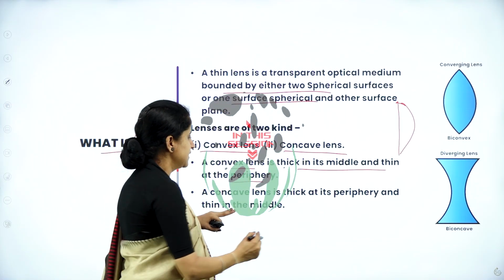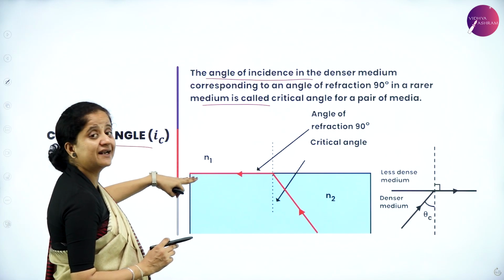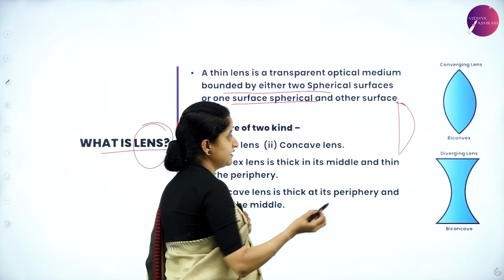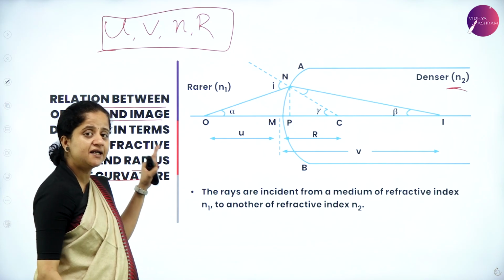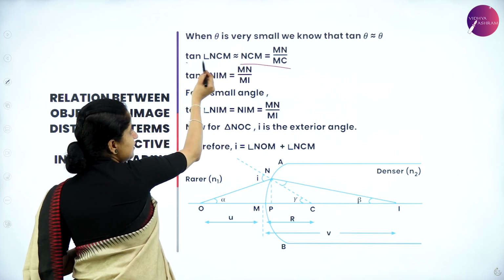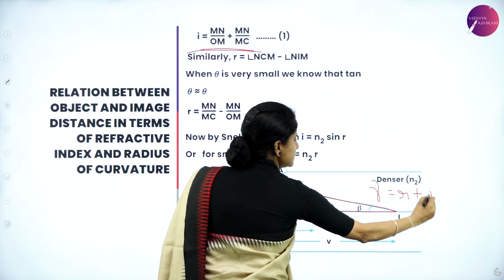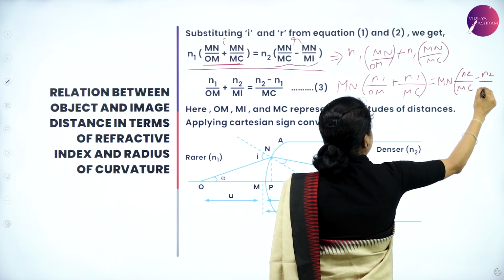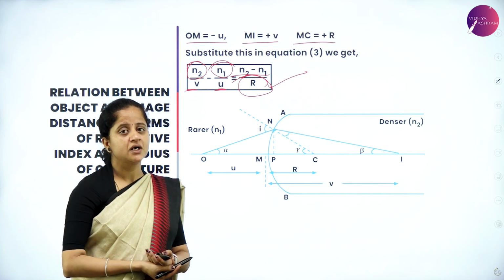DAY 32 | PHYSICS | II PUC | RAY OPTICS AND OPTICAL INSTRUMENTS | L4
Class : II PUC
Stream : SCIENCE
Subject : PHYSICS
Chapter Name : RAY OPTICS AND OPTICAL INSTRUMENTS
Lecture : 4